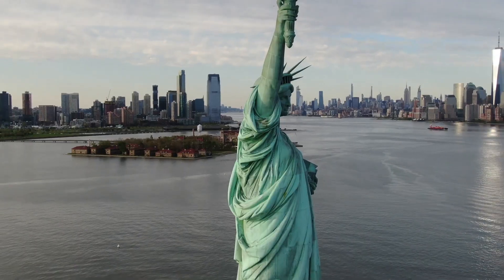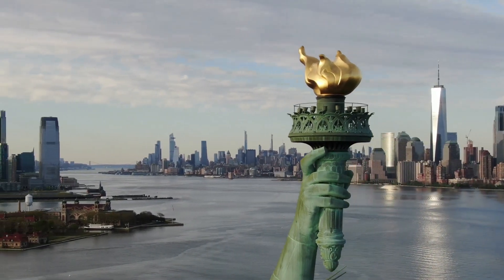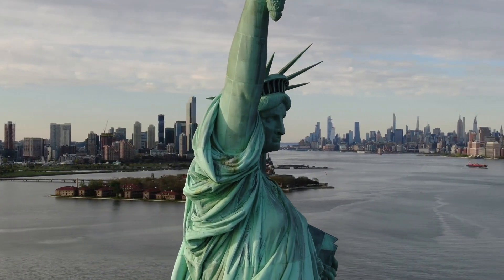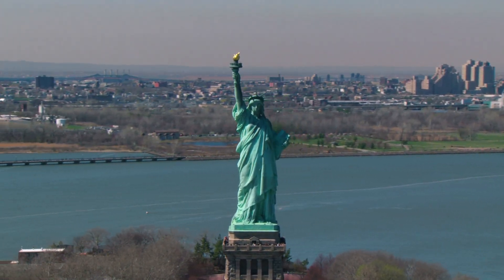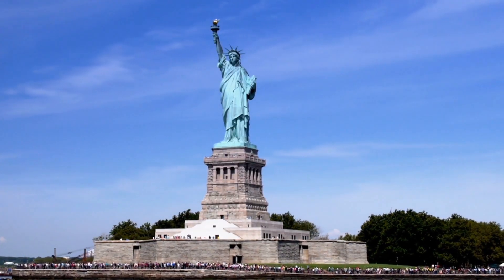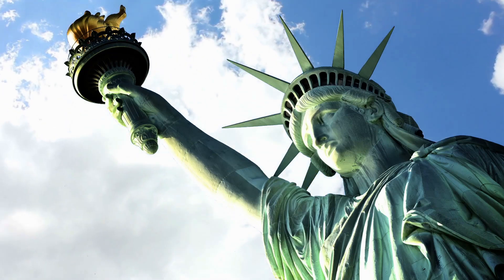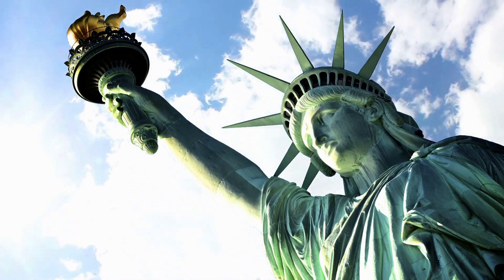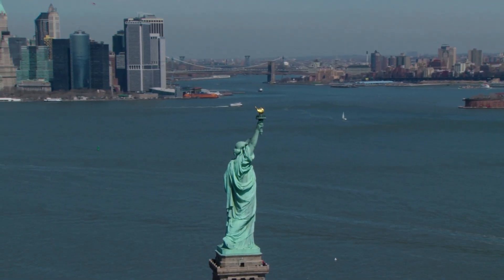Statue of Liberty New York City USA